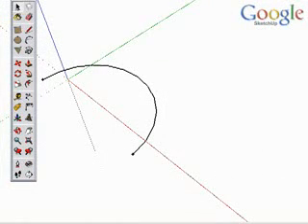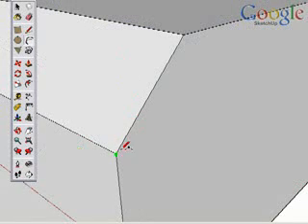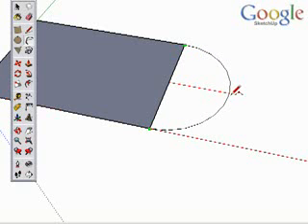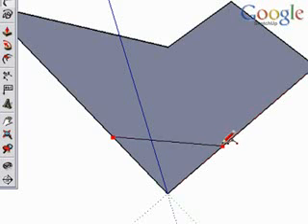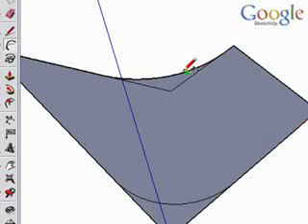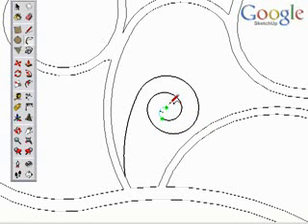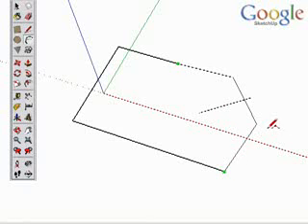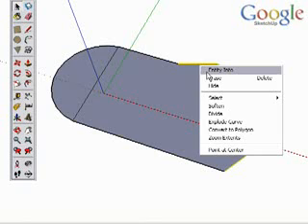Google SketchUp 7 - bài eraser.flv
Co Ban